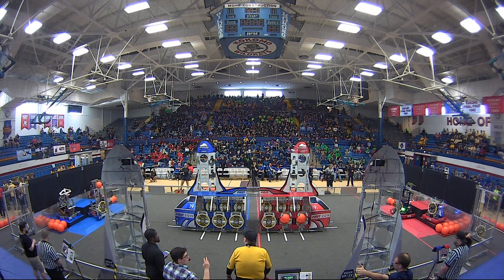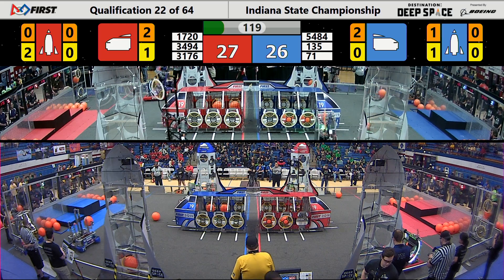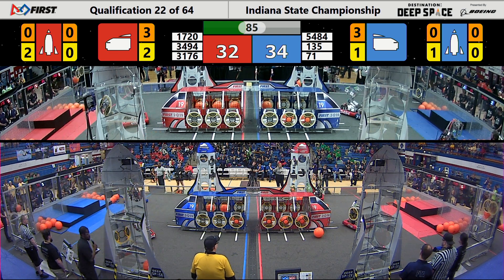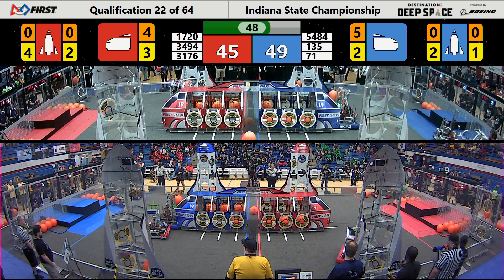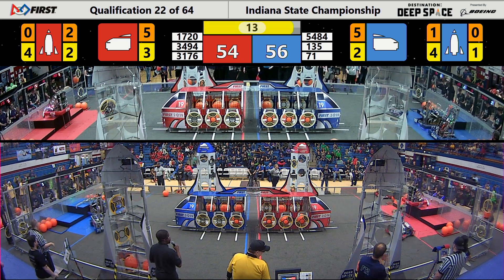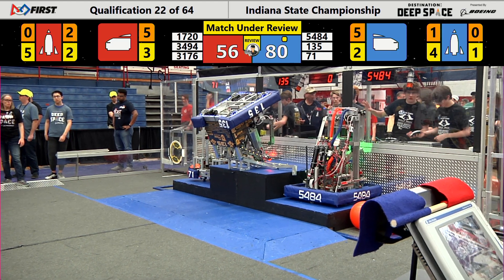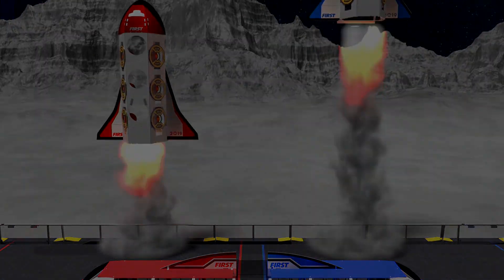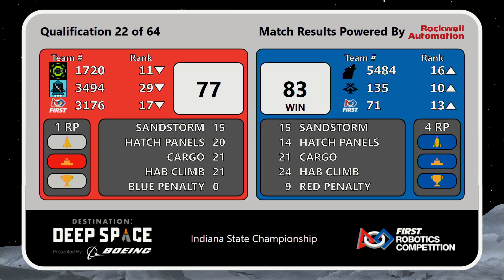INF State Championship - Qualification Match 22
Footage of the INF State Championship is courtesy of Indiana FIRST.

To view match schedules and results for this event, visit The Blue Alliance Event